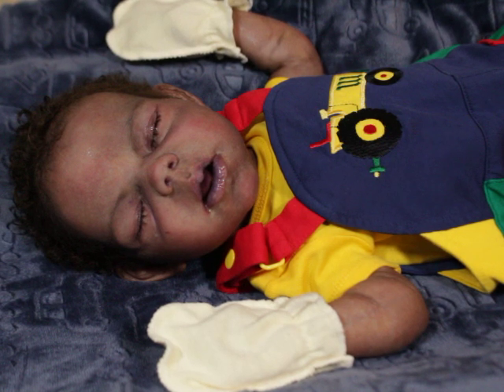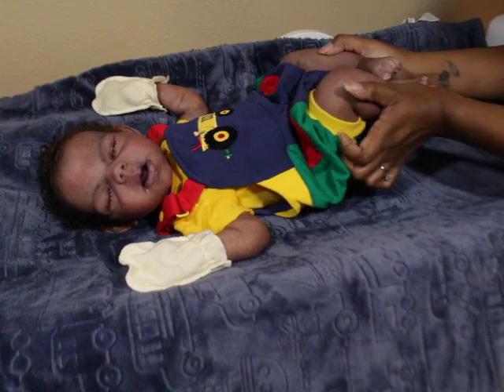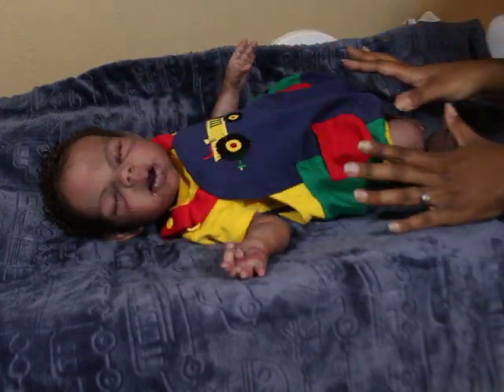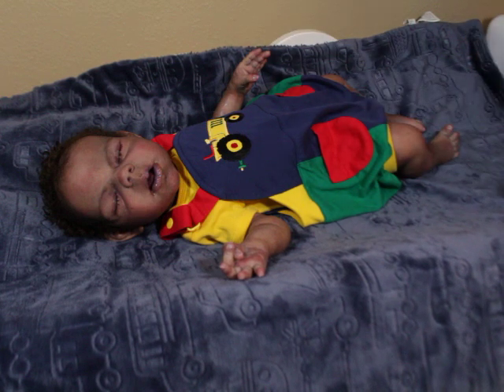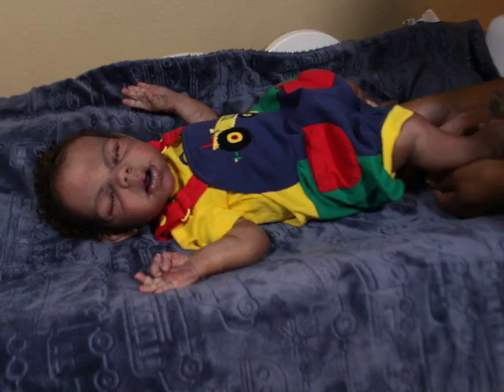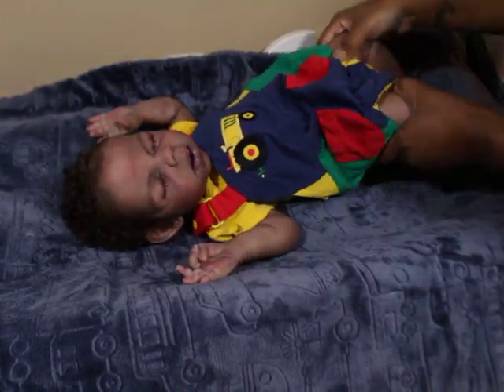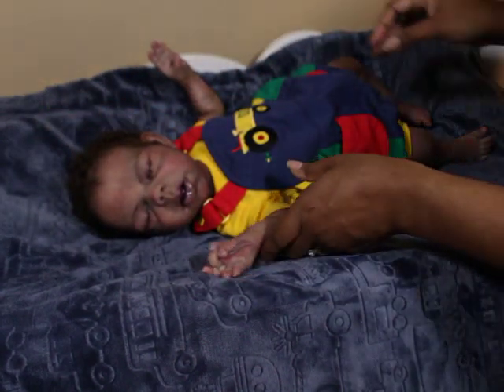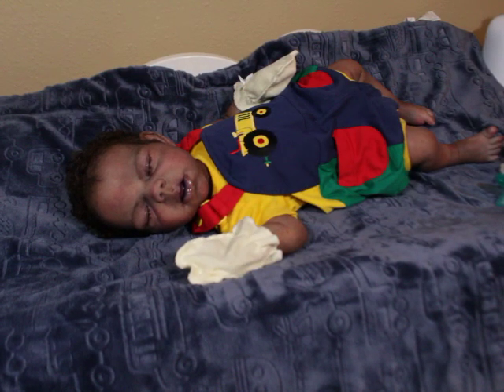Are Prototype Artist Selling their work or your kit?